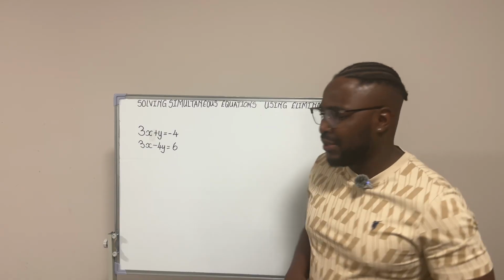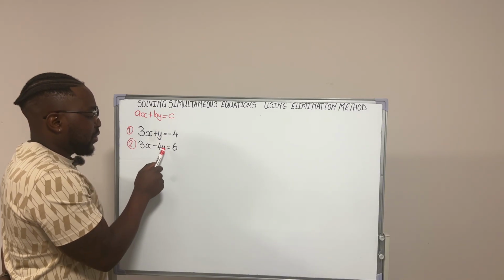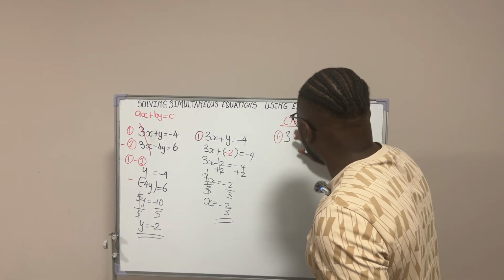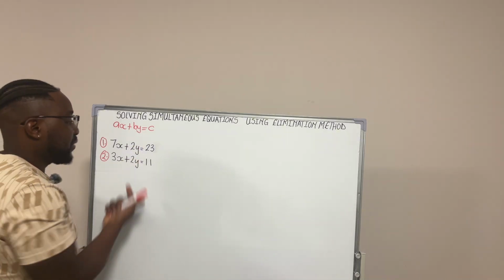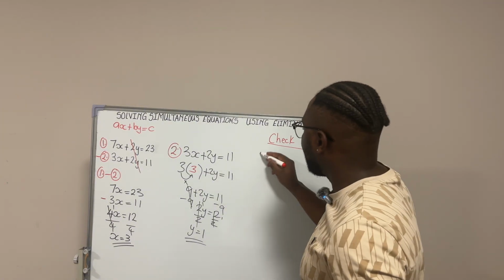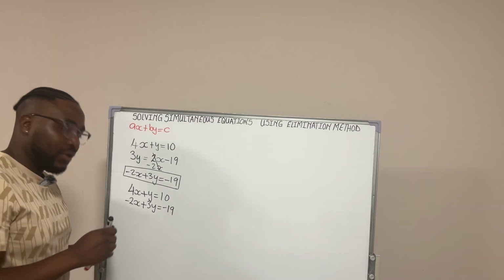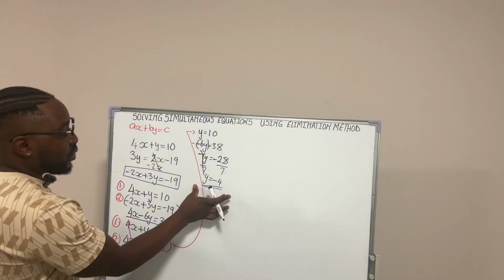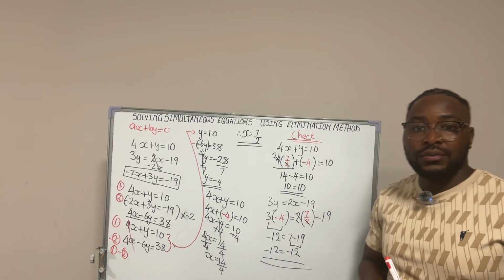Solving Simultaneous Equations Using Elimination Method | GCSE/ IGCSE Maths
In this lesson, we will learn how to solve simultaneous equations using the elimination method. We will work through clear, step-by-step examples to understand how to eliminate one variable and find the values of the unknowns. By the end of the lesson, learners should be able to use the elimination method confidently to solve simultaneous equations.